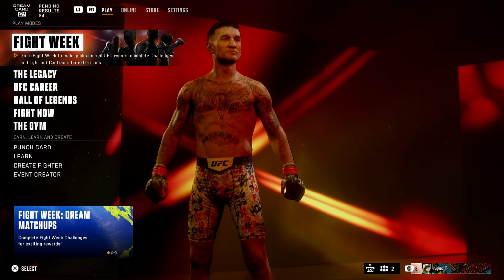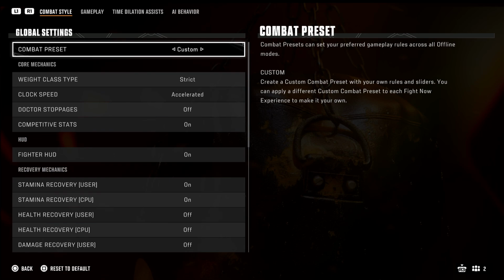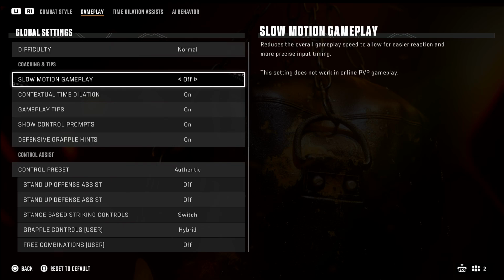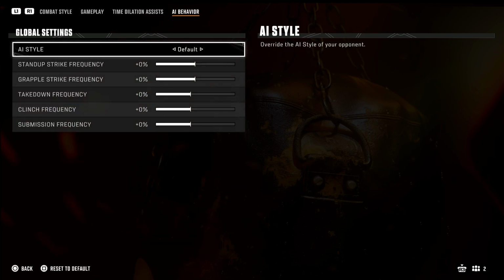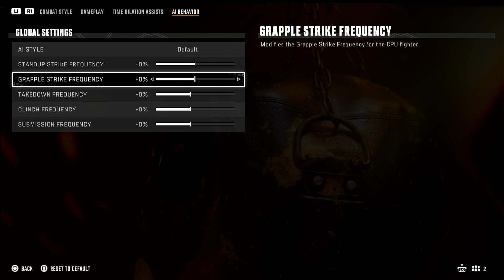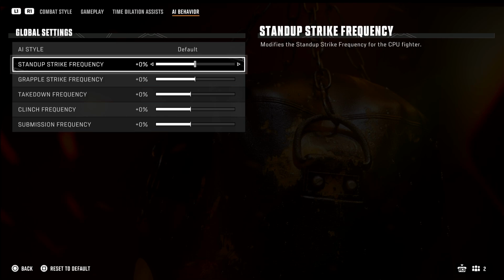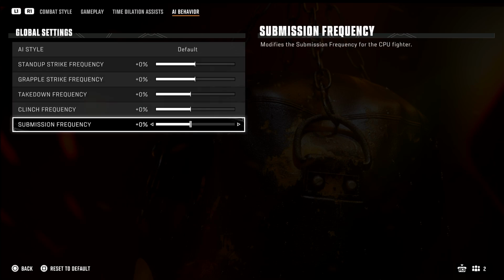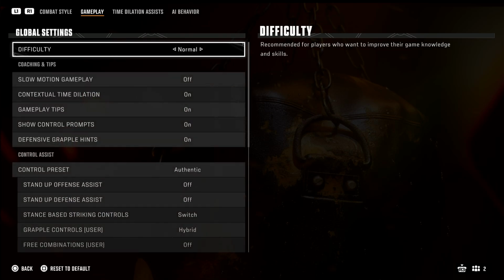How to Change AI Difficulty in UFC 6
in this video, i show you how to adjust the ai difficulty in ufc 6, including where to find the gameplay settings, how to switch between difficulty levels, and how each option changes the challenge of offline fights. did this video help? comment below and let me know. thanks!